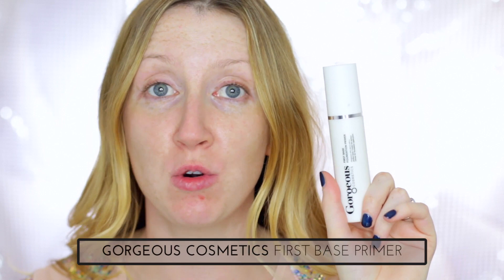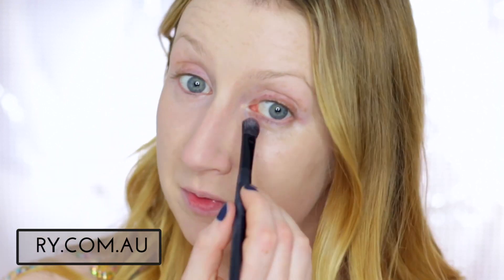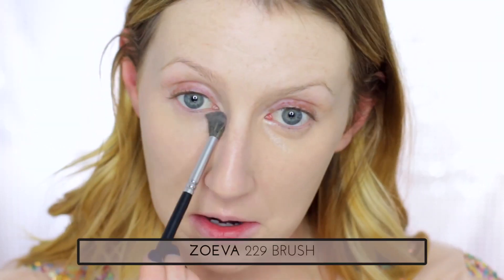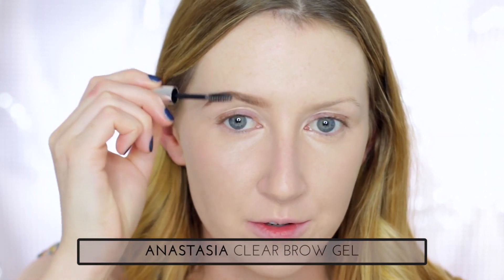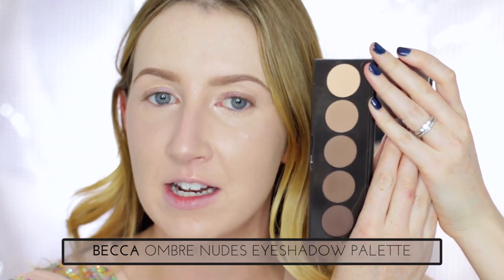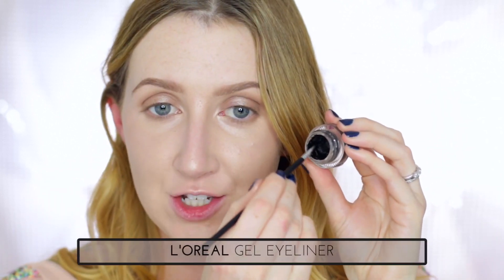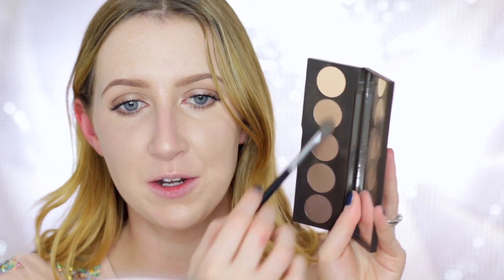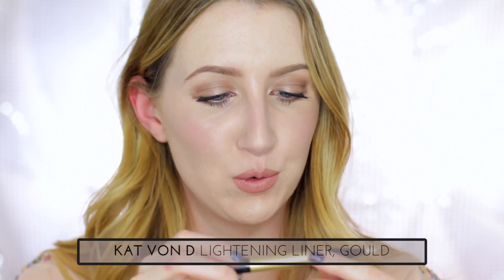Strobed Skin With Tonal Eyes - Glowy Makeup Tutorial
(sorry to my worldwide peeps, I promise I will host a worlwide giveaway very soon to make it up to you xx)

I recently attended a beauty seminar held by Khloe Kardashian and her glam squad (Jen Atkins on hair and Sir John on makeup), and watched as they transformed her into the glam lioness we all know; it was amazing! I was really surprised to see that her makeup is actually quite simple and low key, no crazy contouring or highlighting. He used a taupe/brown colour to softly sculpt her entire face (cheeks, eyes, everything) and then warmed her skin up with a bronzer, followed with a subtle highlight on the high points of her face - and that was basically it! I decided to take a bit of inspiration from that for this look, using a small selection of products and keeping the whole face quite tonal and simple. I decided to go a little bit heavier on the highlight though because... well because I love highlighter!

FACE
Gorgeous Cosmetics First Base Foundation Primer

EYES
Becca Ombre Nudes Eyeshadow Palette

BROWS
Eye of Horus Brow Pencil, Medium Brown

LIPS
No7 Lip Pencil, Nude

BRUSHES
Zoeva 104 Buffer Brush

Arbonne All Over Eye Brush

Thanks again to RY.com .au for working with me on this video.

Sharon xx